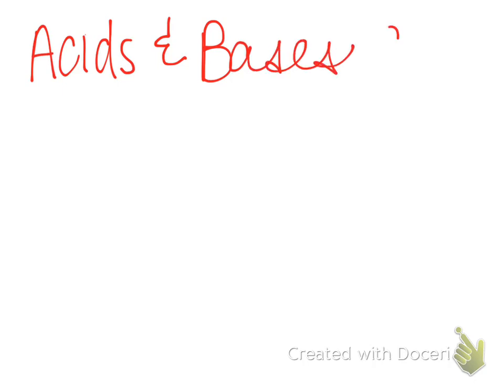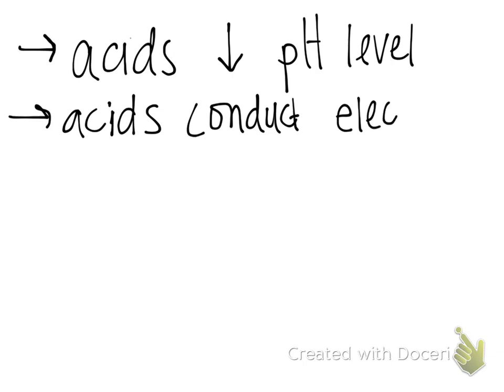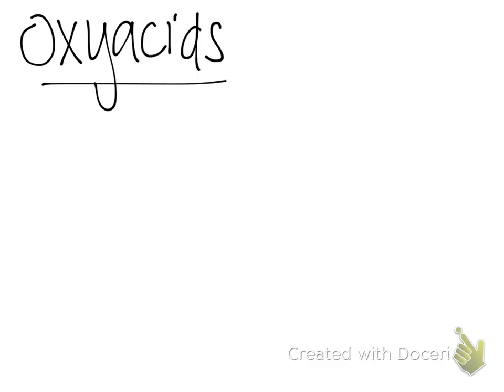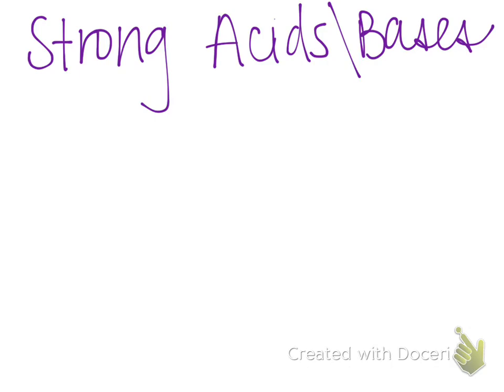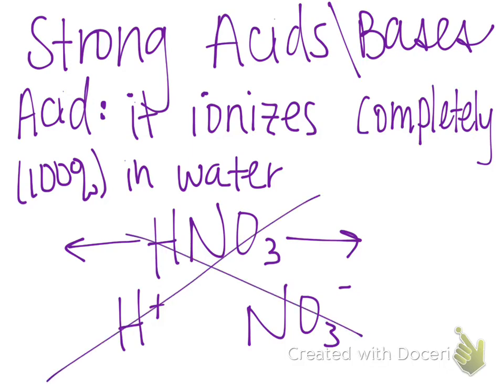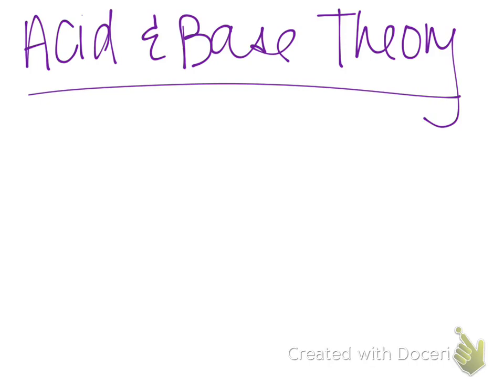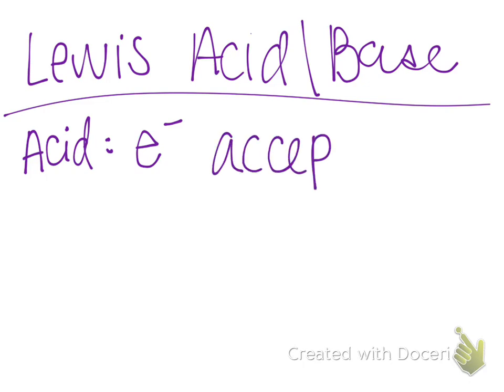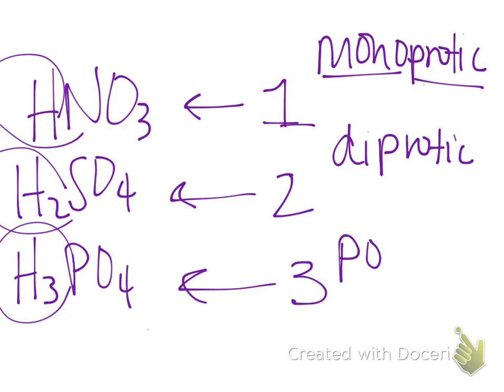HonChem Acids & Bases 5.8.17